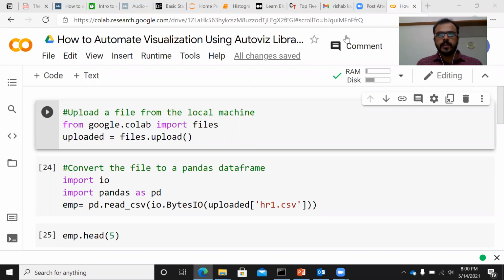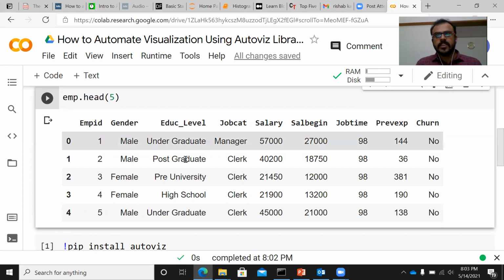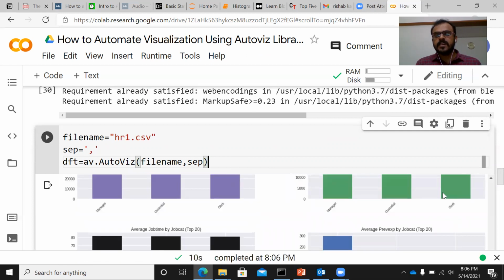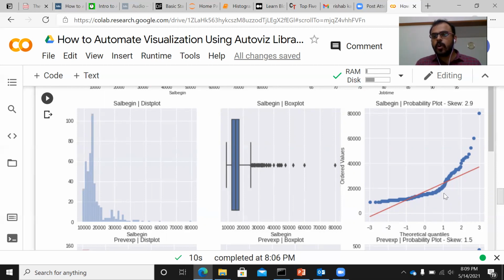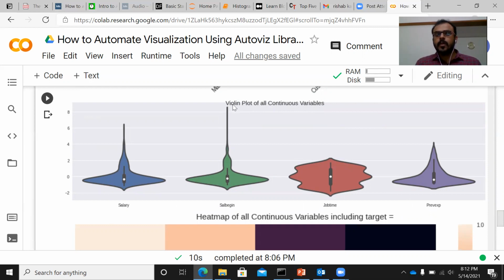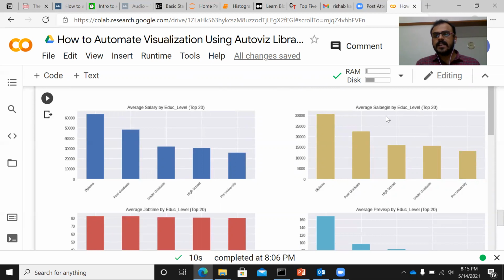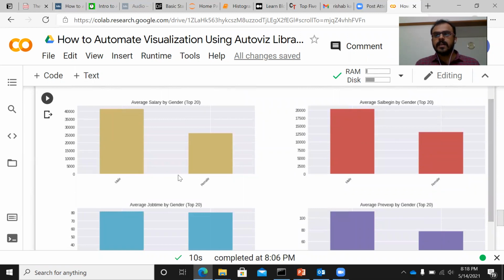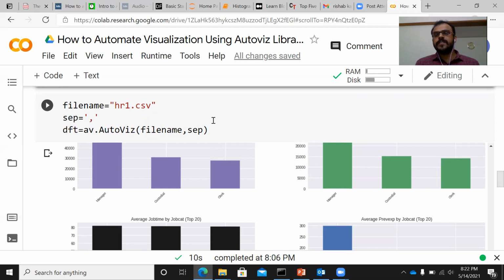How to Automate graphs Using Googlecolab | The secret to generate 40 graphs is 10 seconds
EDA is a very time consuming  and laborious task. In this segment we learn to similify and expedite EDA. In this example we have generate 40 graphs in 9.7 seconds